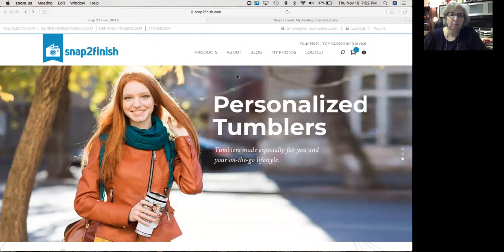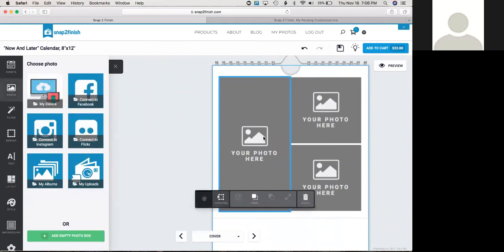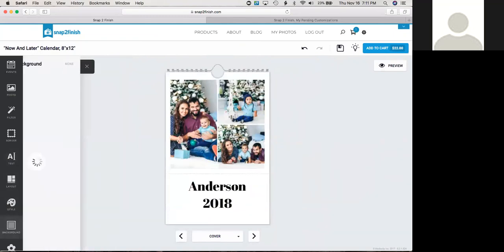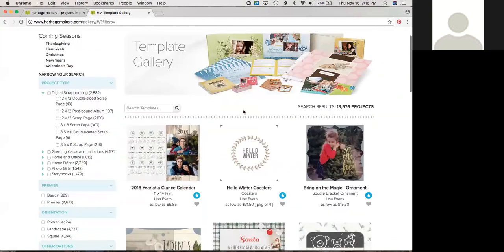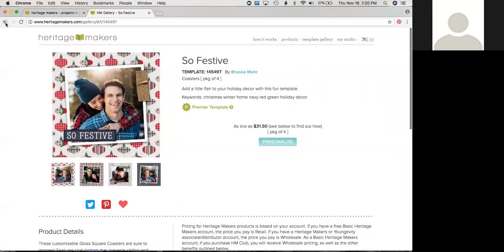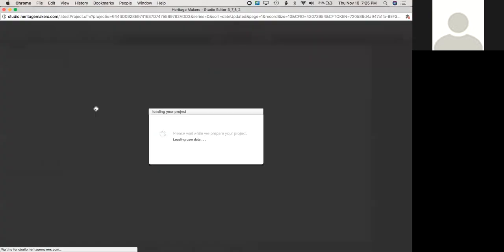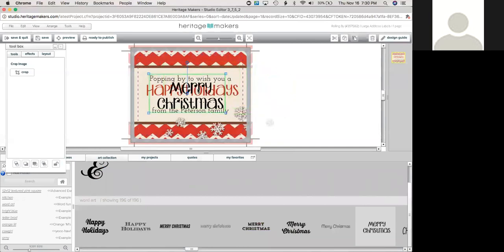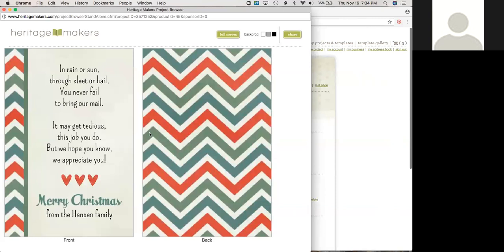Photo U: November 16, 2017 Digital Projects